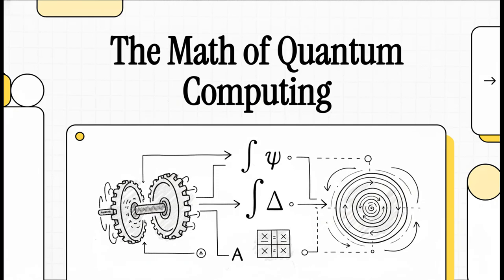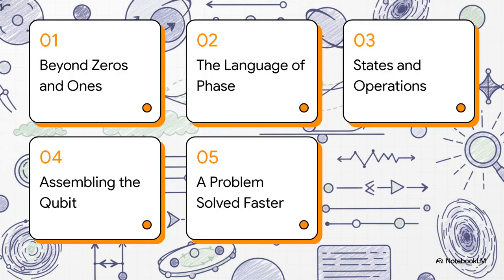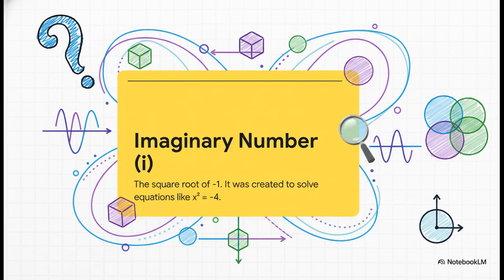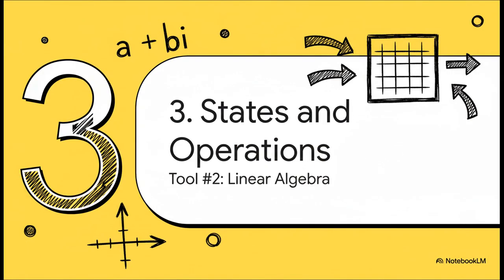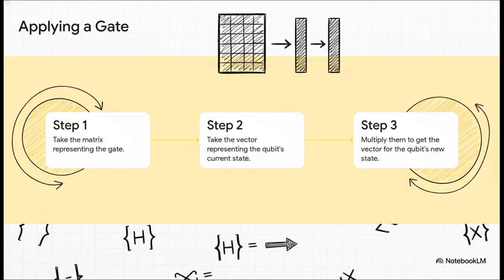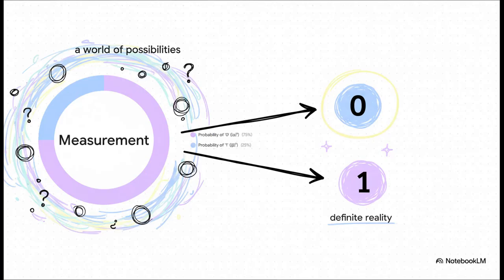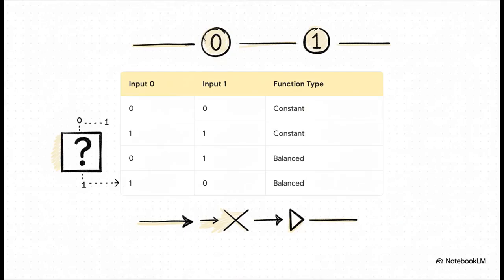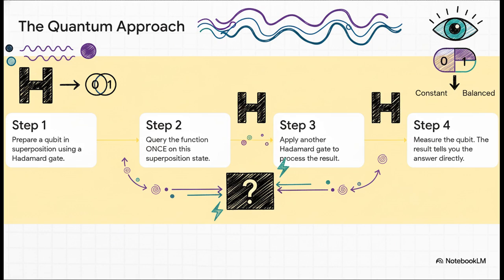The Secret Math Behind Quantum Computers (Explained!)